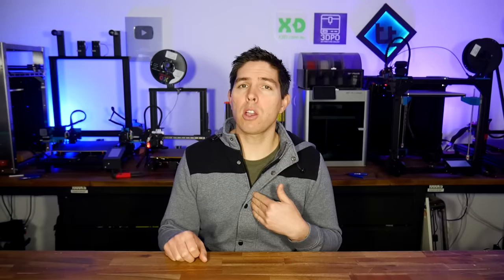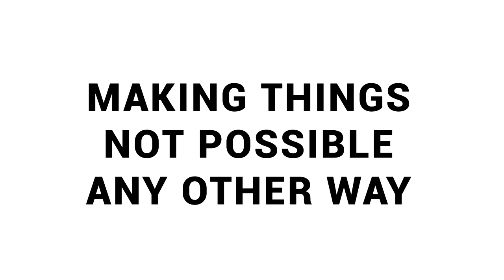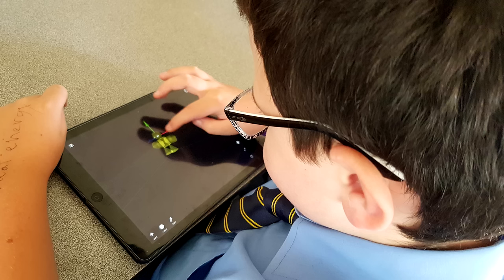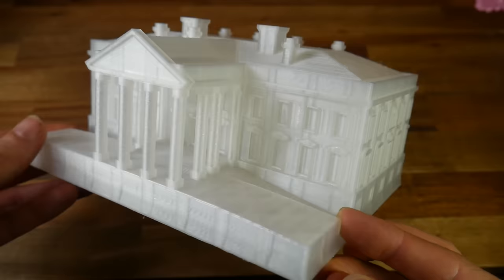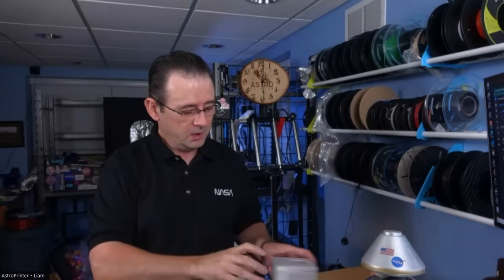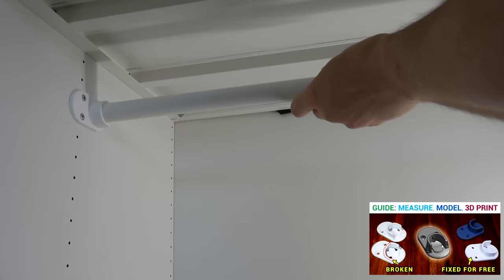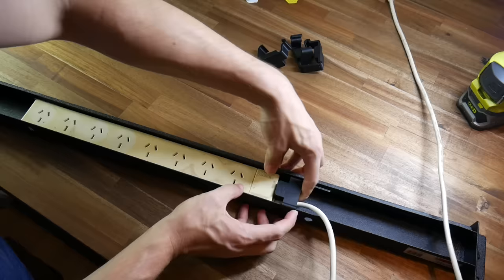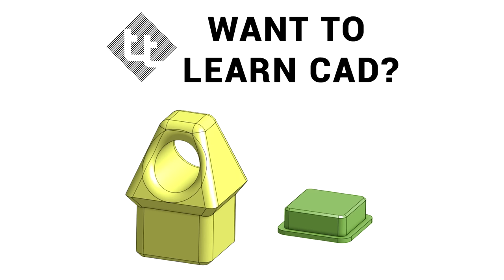These 3D prints will convert non believers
Some people think 3D printing is a useless technology and hobby. Quite frankly, they are just wrong. In this video, I present a range of 3D prints to convert non believers. While not every 3D print is useful, many 3D prints have a positive, meaningful impact on our daily lives. This ranges from convenience, hobbies and even life changing medical technology.

The next time someone dismisses 3D printing as a meaningless activity, send them to this video.

0:00 Introduction

0:43 Trinkets with value

2:20 Making things not possible any other way

3:48 Education

4:56 Prototypes

5:53 Making hobbies better

7:44 Functional and replacement parts

9:43 Things that you just can’t buy:

10:50 Changing people’s lives

11:35 Conclusion